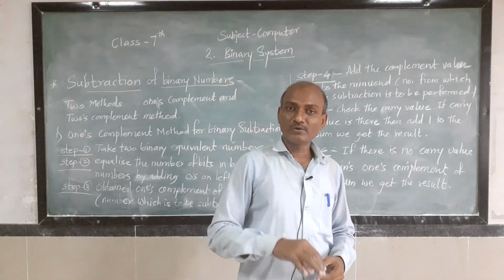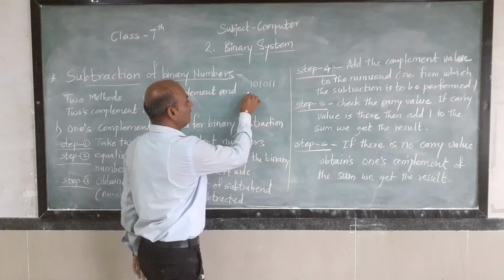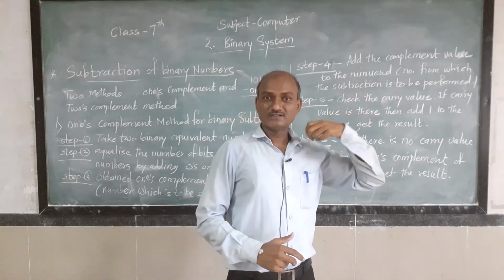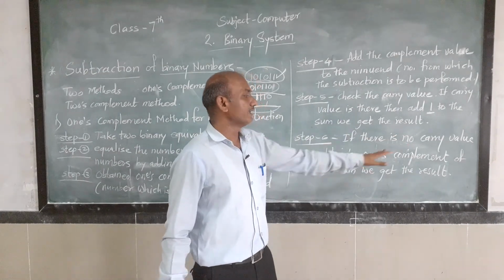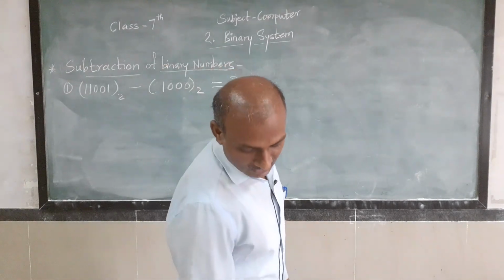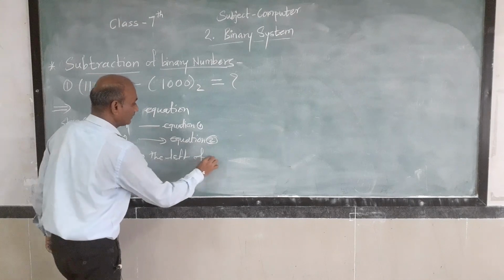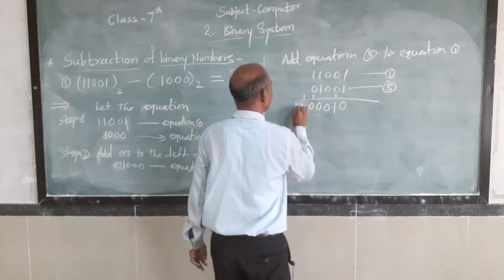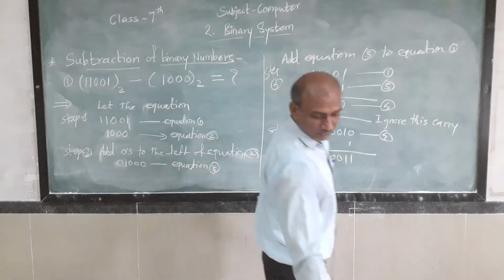Class 7 Binary number System Part 4